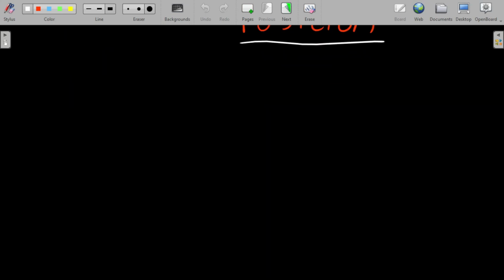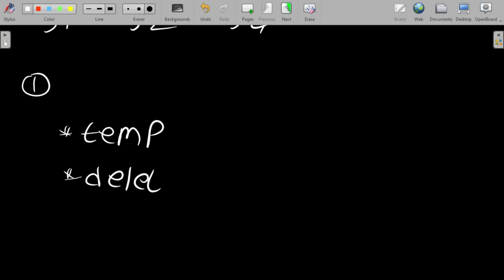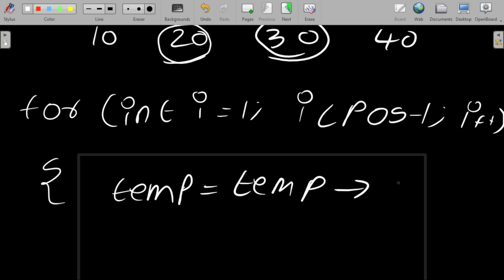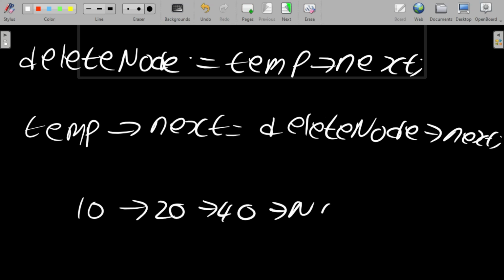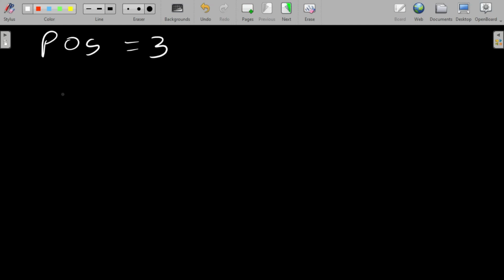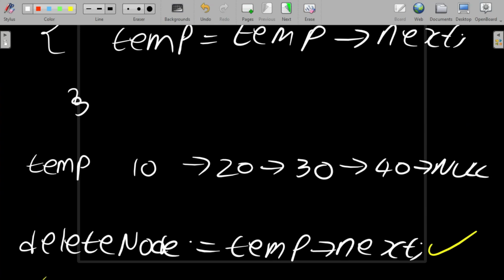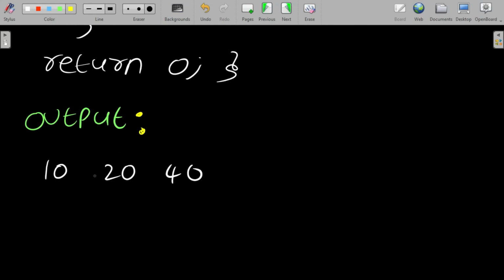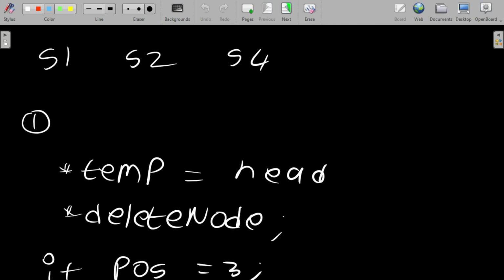Deletion at Any Position in Linked List in C | Step-by-Step Explanation with Dry Run | DSA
🚀 Deletion at Any Position in Linked List in C | Easy Step-by-Step Tutorial

In this video, we will learn how to delete a node from any position in a Linked List using C programming.

This is one of the most important topics for coding interviews, placements, university exams, and GATE preparation.

📚 Topics Covered

✅ What is Deletion at Any Position?

✅ Understanding Node Positions

✅ Traversing to Required Position

✅ Updating Links Correctly

✅ Using free() Function

✅ Interview Questions

✅ Time Complexity

🎯 Useful For

🎓 Beginners

🎓 BTech Students

🎓 Engineering Students

🎓 GATE Aspirants

🎓 Placement Preparation

⏰ Chapters

 Introduction

 Problem Understanding

 Position Concept

 Traversing Logic

 Pointer Updates

 Complete Program

 Dry Run

 Quick Revision

🔥 Upcoming Videos

✔ You can delete a node from any position

✔ You can update pointers safely

✔ You can use free() properly

✔ You can solve interview questions confidently